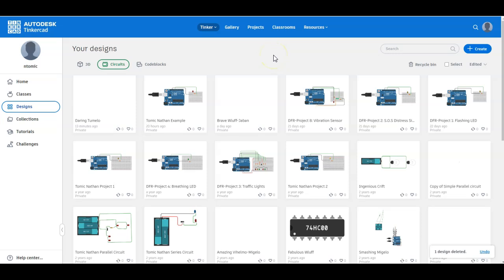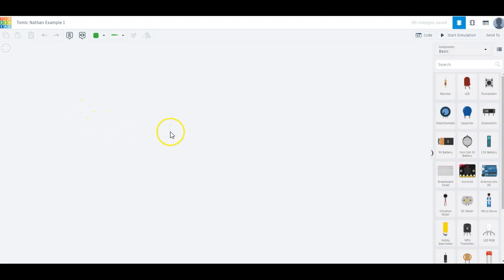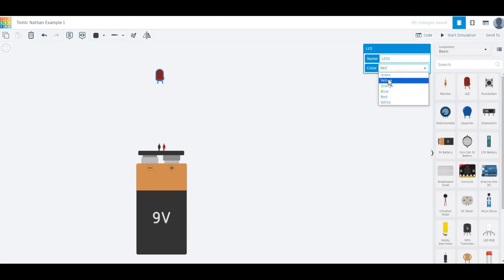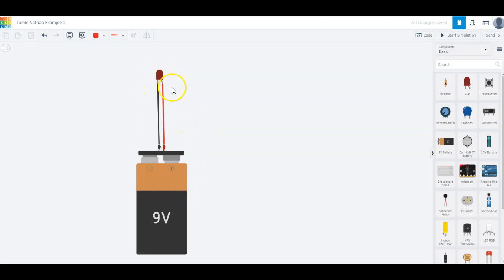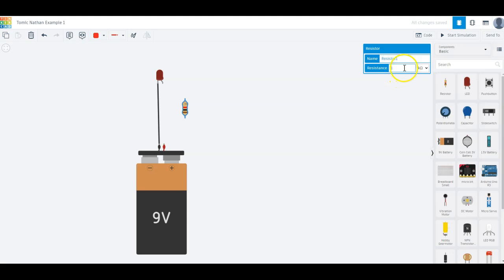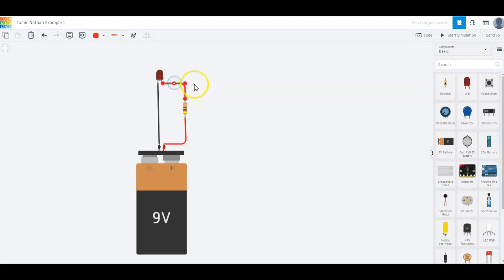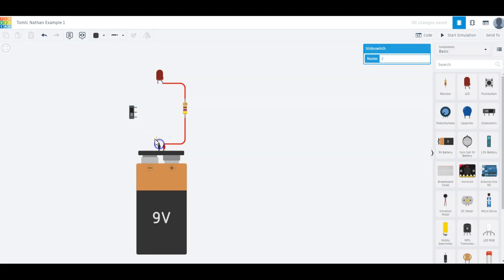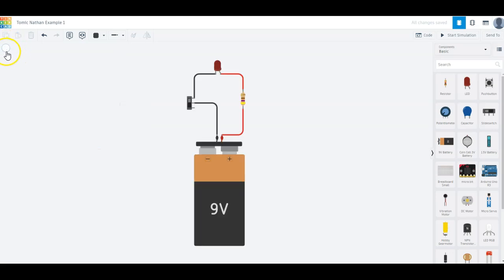TinkerCAD: First Simulation